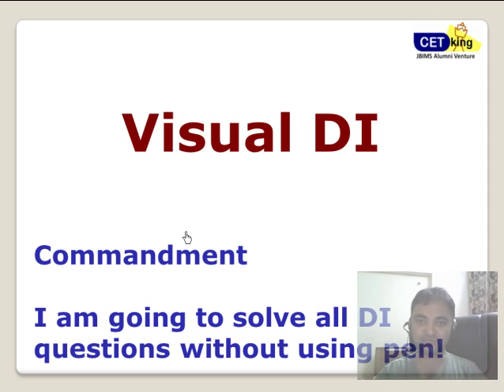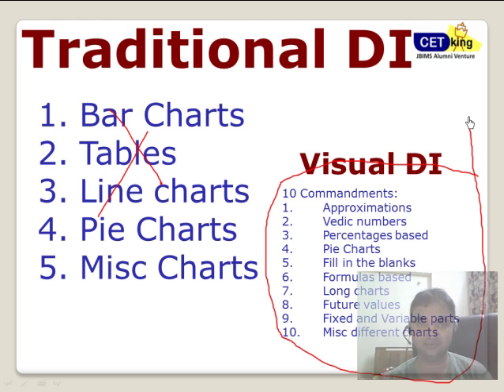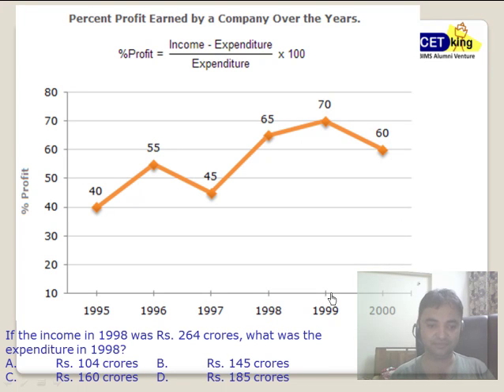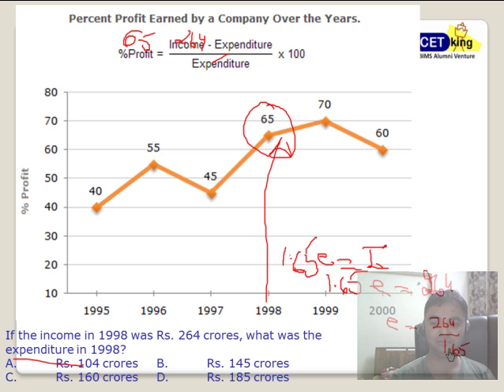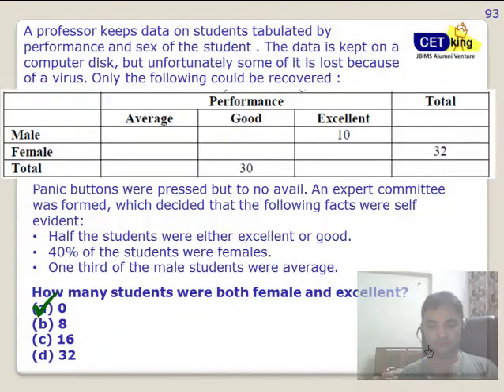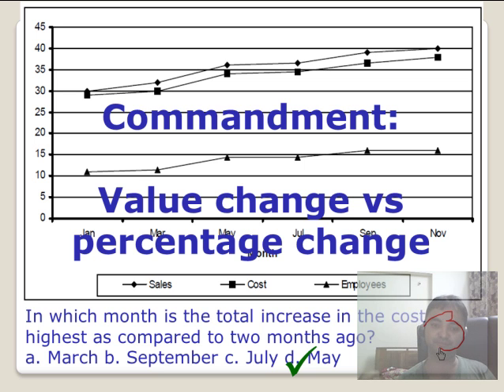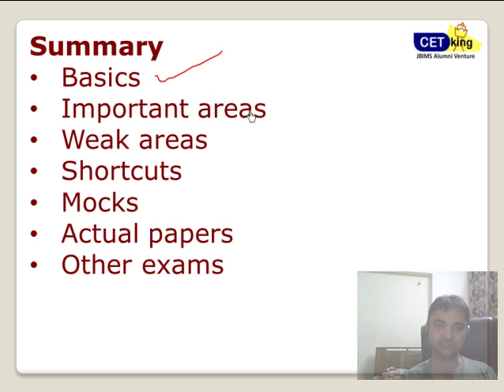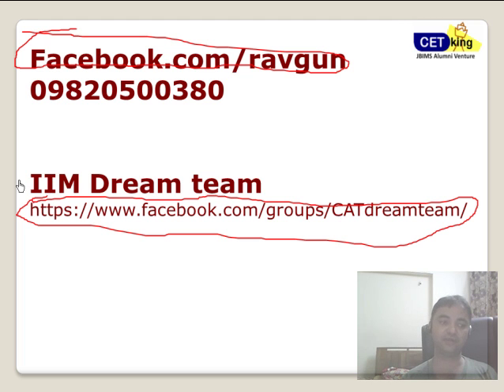Actual CAT 2012 based questions part 5 Data Interpretation